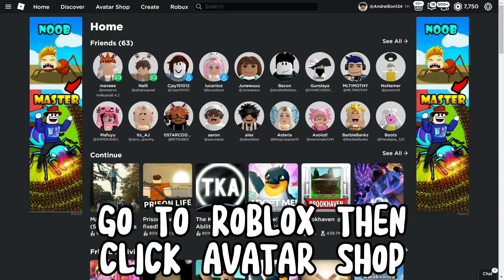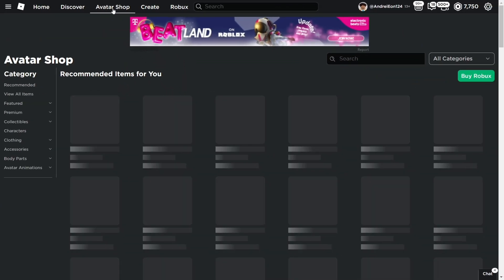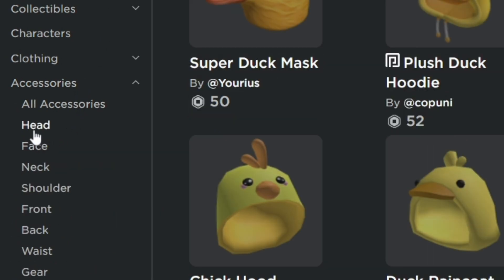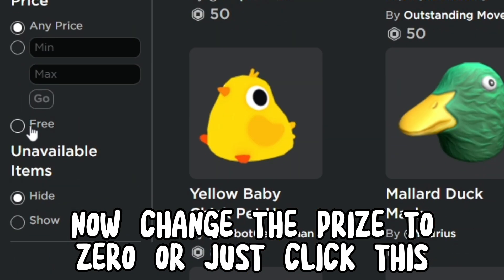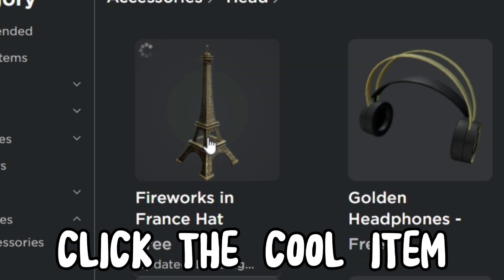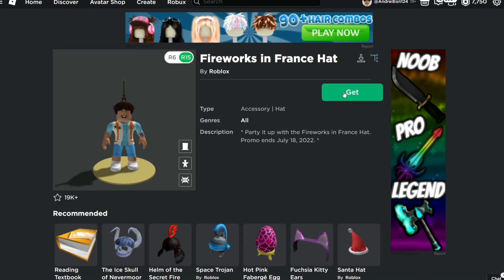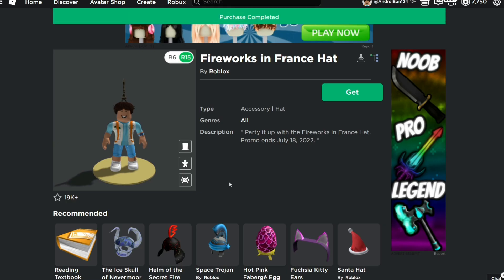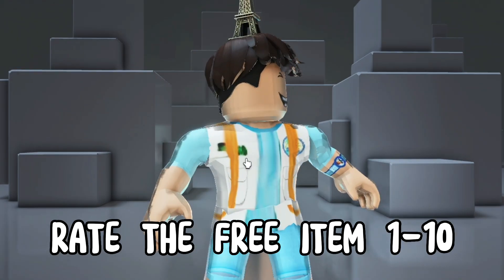GET THESE COOL FREE ROBLOX ITEMS NOW 🥳🤩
Diego